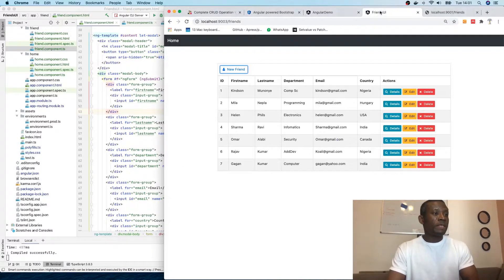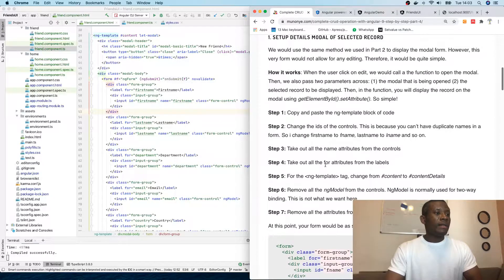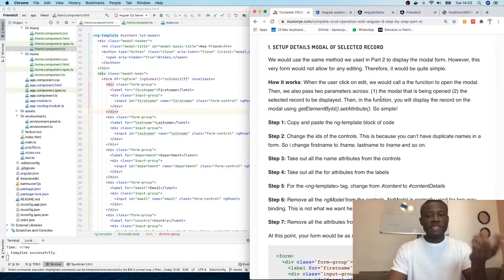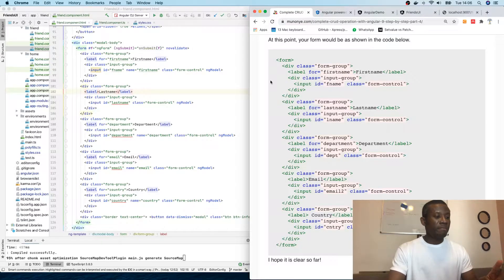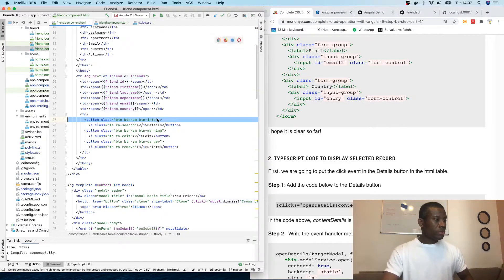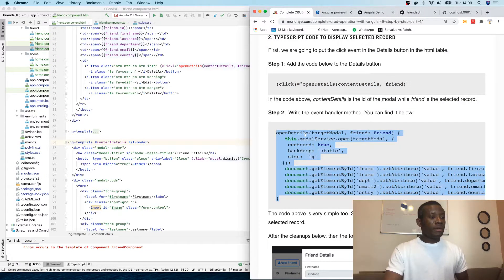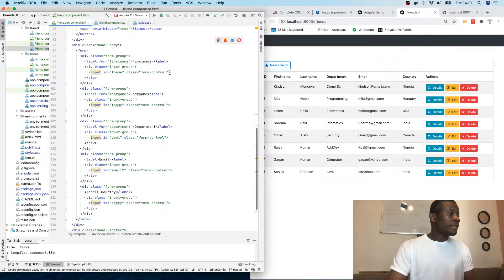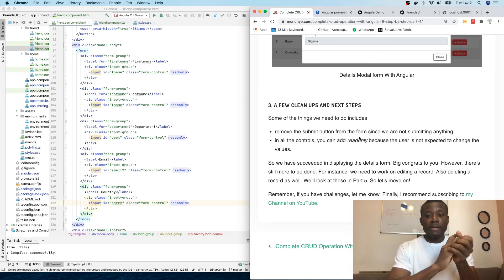SpringBoot/Angular Tutorial Part 7 - Display the Details Modal